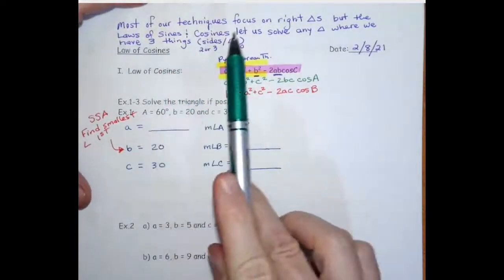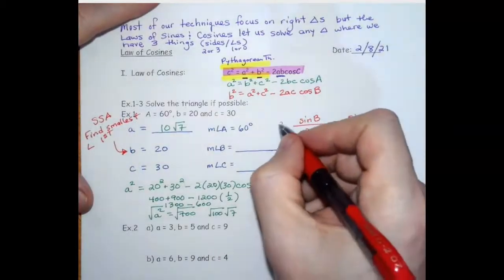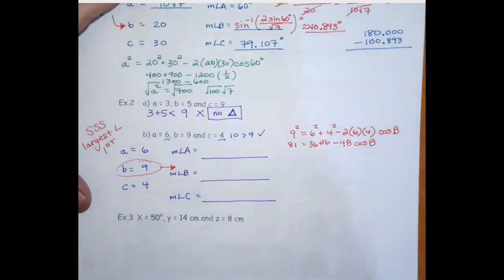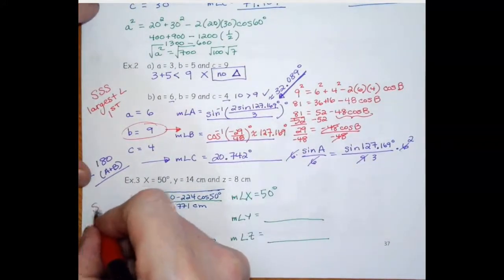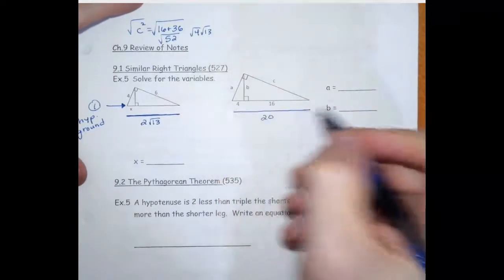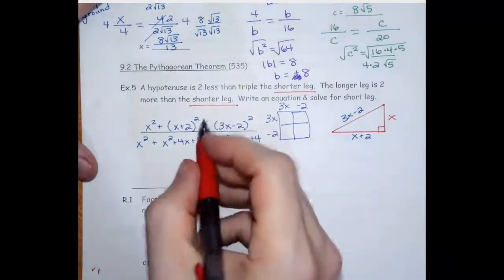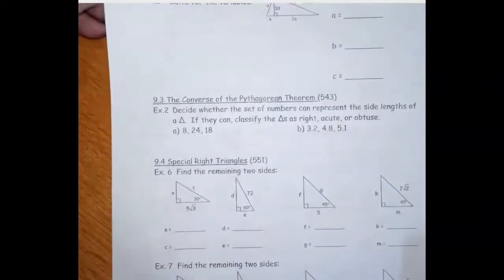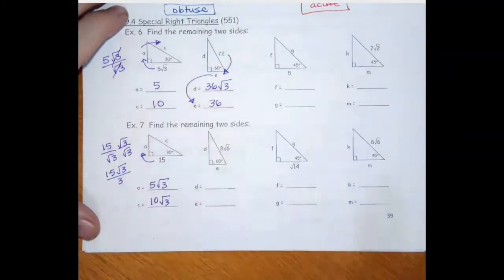Law of Cosines and Review